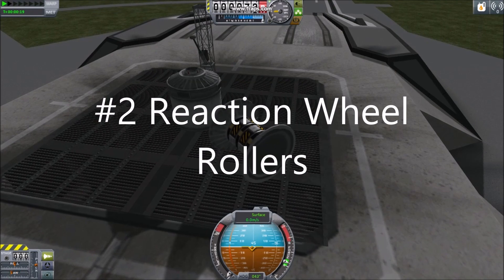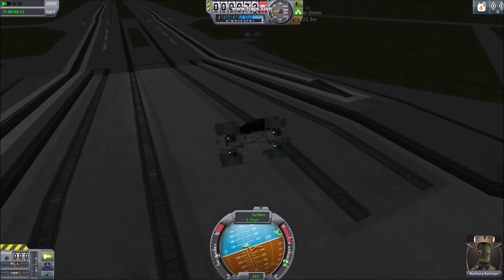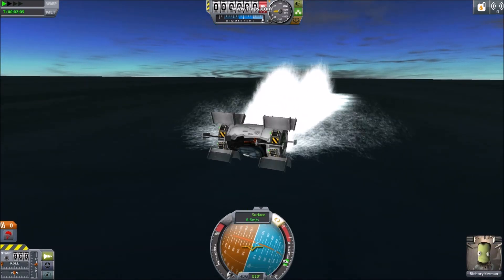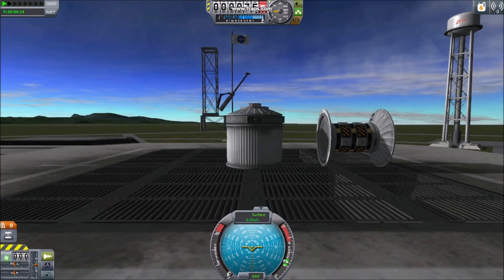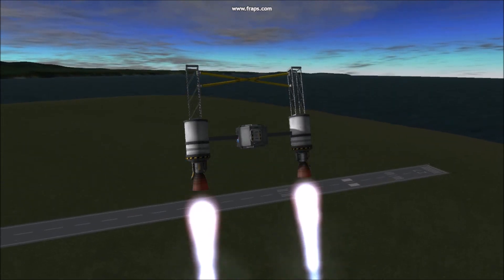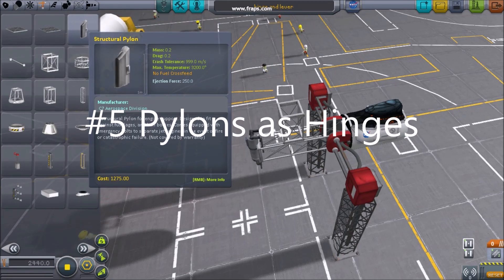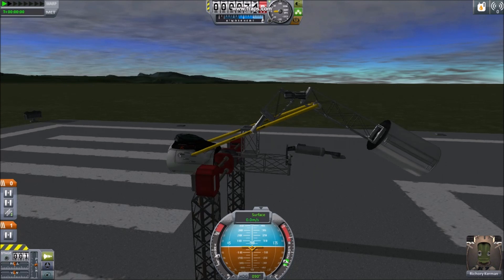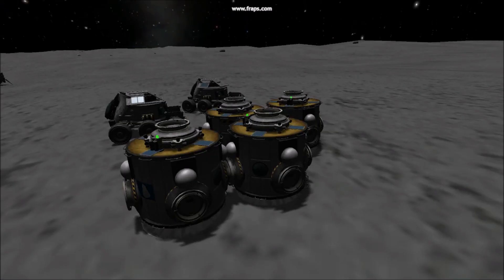Kerbal Space Program 5 Unconventional Uses for Parts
My 5 unconventional uses for parts
#1 Impact Surfaces
#2 Reaction Wheel Rollers
#3 Levers
#4 Fuel Lines as Struts
#5 Pylons as Hinges